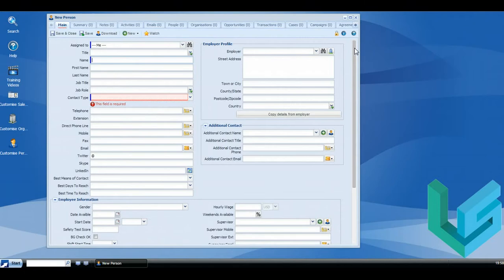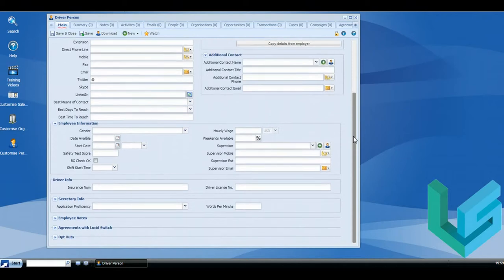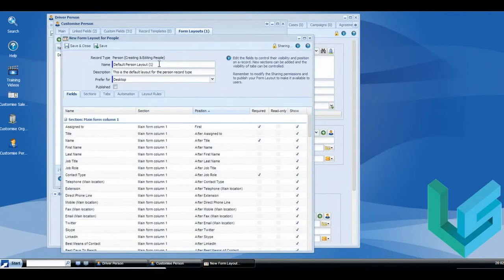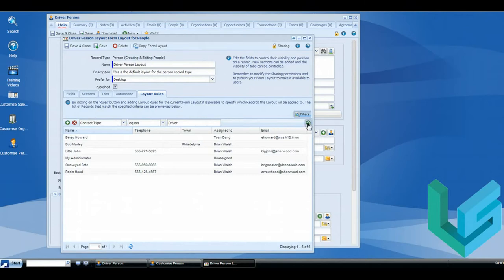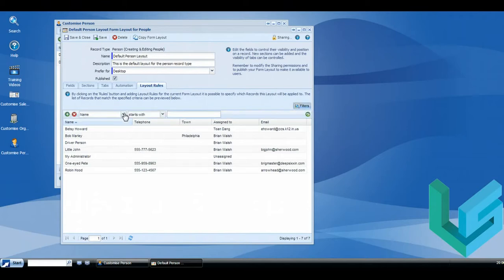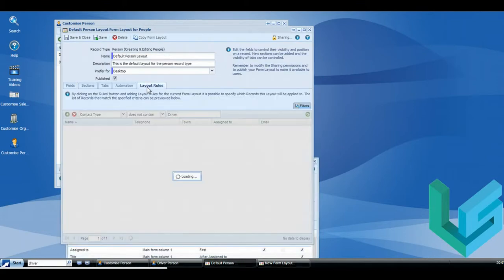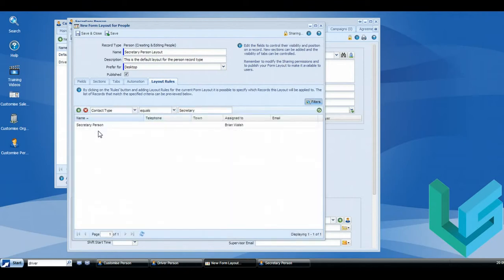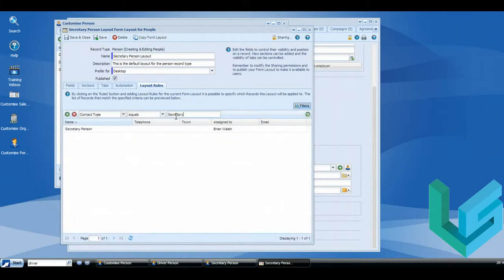04b - Creating a form layout rule in Workbooks CRM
Form layout rules allow you to create different forms that appear based on field criteria.  In this example we show you how to create a different form that exists based on the specific type of contact that you are collecting information for.